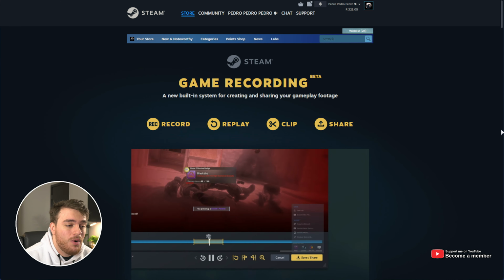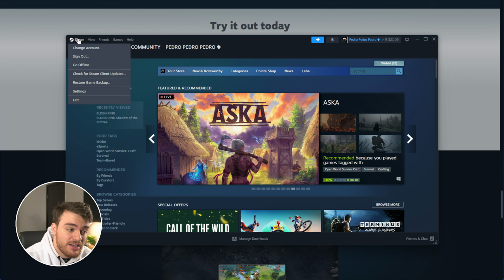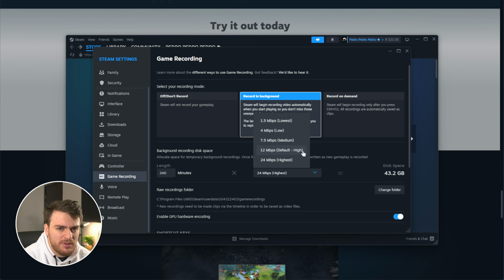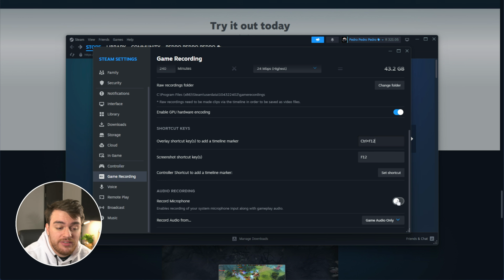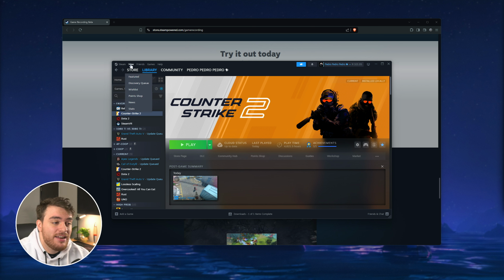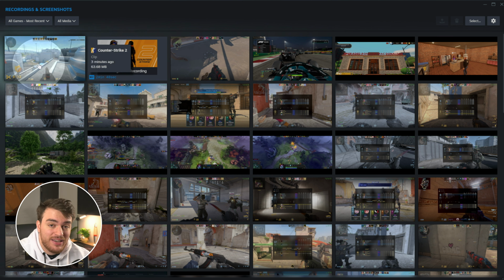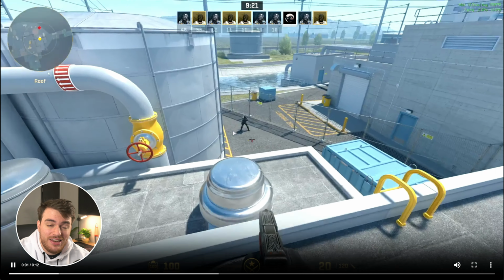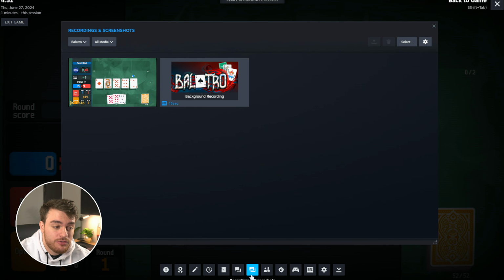Steam Game Recording Beta | COMPLETE GUIDE | Brand New AMAZING Features!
Steam has a brand new feature: Game Recording. You can now clip gameplay as you're playing or after. Completely replacing the need for Shadowplay and other software - with crazy features like game highlights and more - and a new SDK so you can expect highlights and more in WAY more games soon! This guide shows you everything you need to know, from how to turn on the Steam Game Recording beta to actually using it!

Timestamps:
0:00 - Intro/Explanation
0:24 - What is Steam Game Recording Beta?
1:58 - How to enable Steam Game Recording Beta
2:40 - Steam Game Recording Beta Options
4:20 - Change Steam Game Recording folder
4:45 - Performance impact
5:20 - What about Nvidia Shadowplay and other software?
5:44 - Hotkeys (Start/Stop Recording & Markers)
7:06 - Testing Steam Game Recording Beta
7:23 - Creating Markers
7:56 - View clips & Recordings on Steam (NEW)
8:46 - Creating/Editing clips
9:35 - Saving & Sharing clips
10:47 - Send to phone & Share link
11:53 - Quick creating clips
12:30 - Manual recordings
13:19 - Steam Overlay clips (Create, view & share in-game)